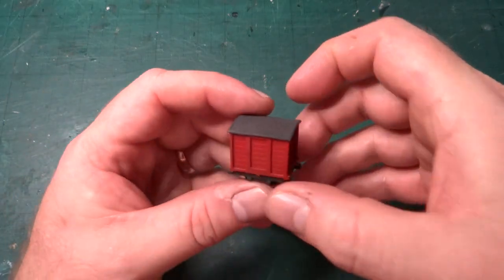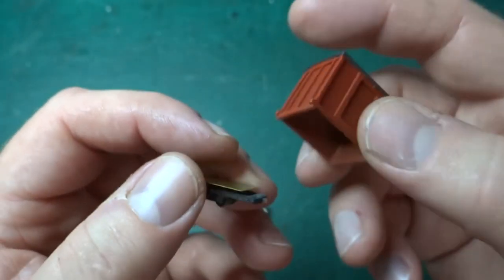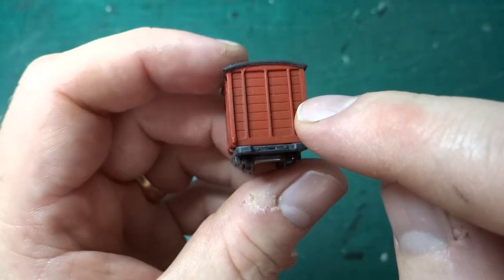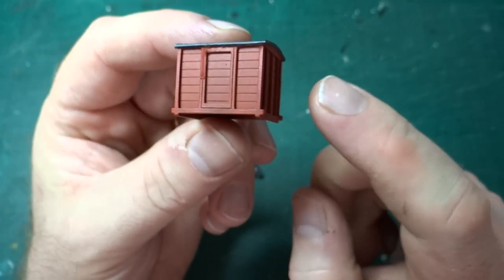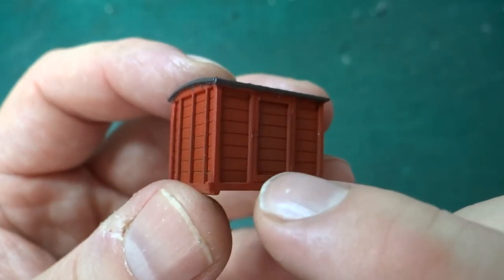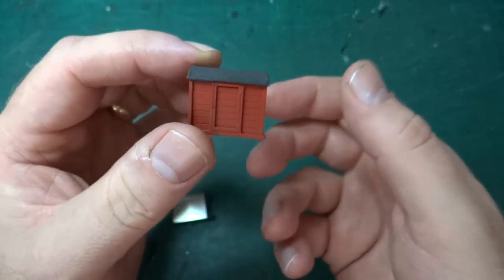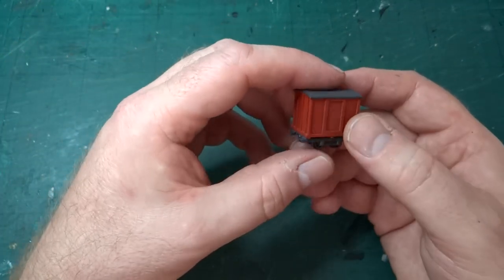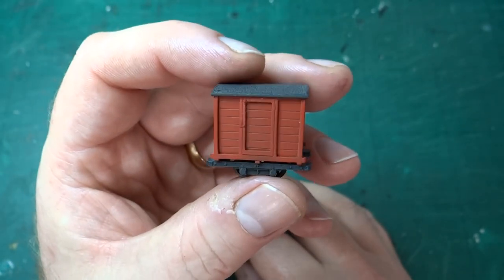I've Finished Designing.... A Royal Arsenal Railway Gunpowder Van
For this episode we are looking at a kit I designed for a small gunpowder van, based on those used on the 18" gauge Royal Arsenal Railway. The kit was released under the 6point5 brand but was available for both 9mm and 6.5mm gauges (both 4mm to the foot). This kit is a really good example of why 3D printing, on it's own, doesn't always give the best results, and that sometimes it's worth the extra expense of doing a multi-media kit.

The kit is available (when in stock) through Light Railway Stores

Mark Smithers' book "The Royal Arsenal Railways: The Rise and Fall of a Military Railway Network" is a great read, even if there are minor issues with the drawing for the van